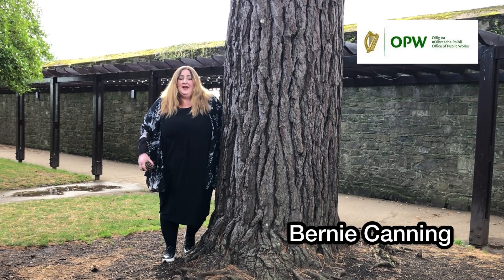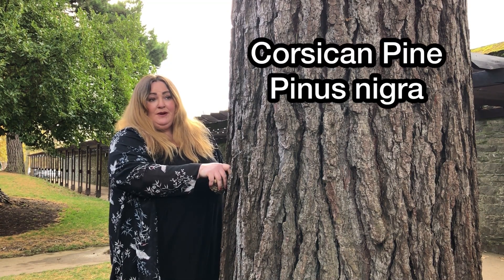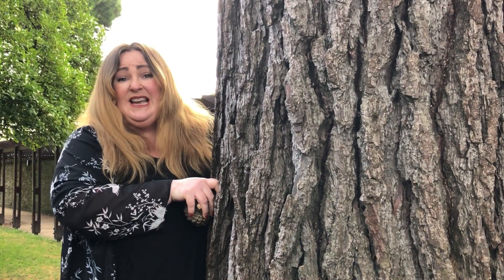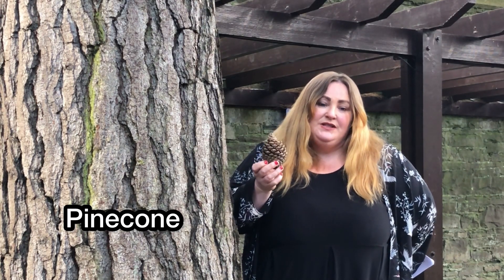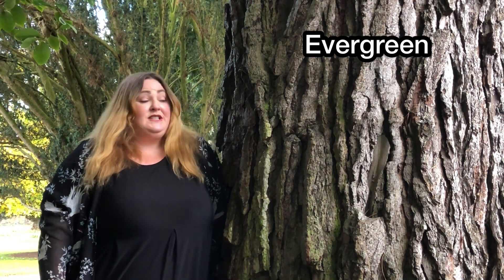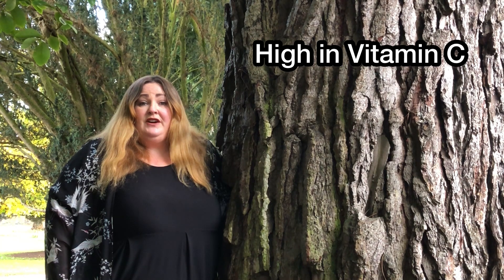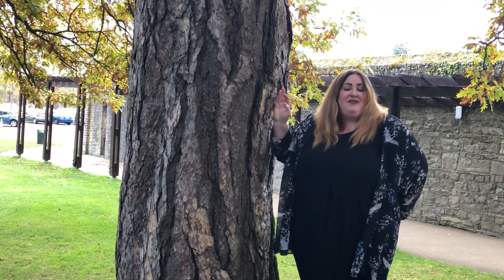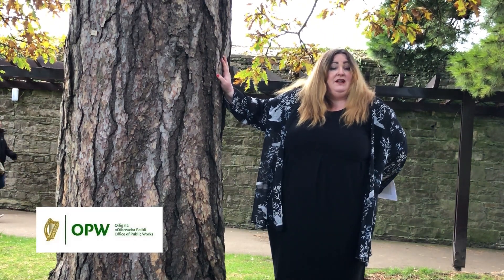Phoenix Park Tree Trail: Pine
Next on our tree trail is the pine tree. You can see several specimens of this tall and imposing tree alongside the pergola leading up to the Visitor Centre in the park.